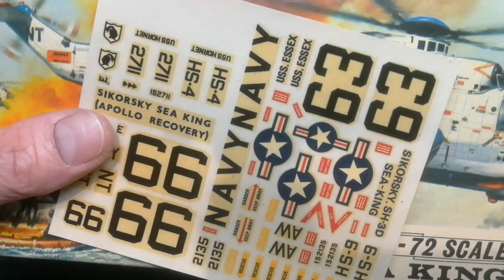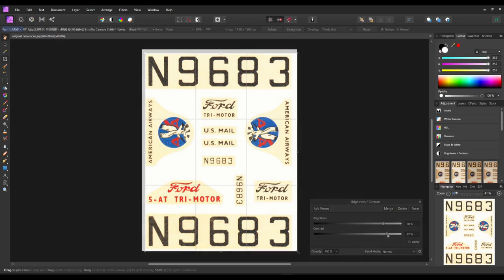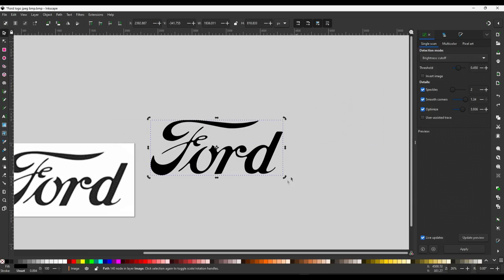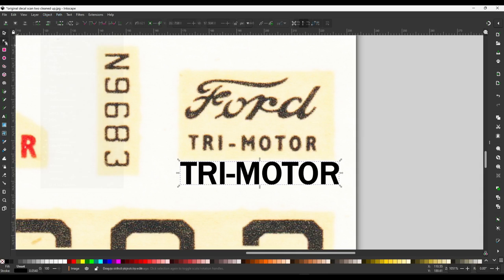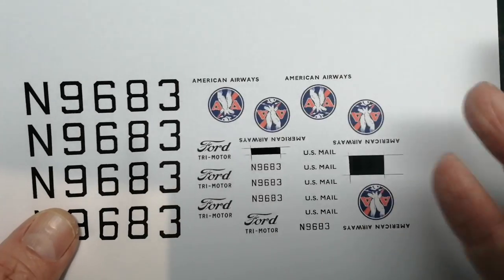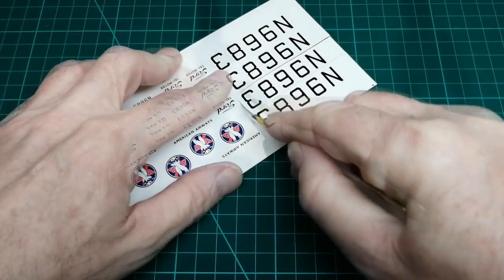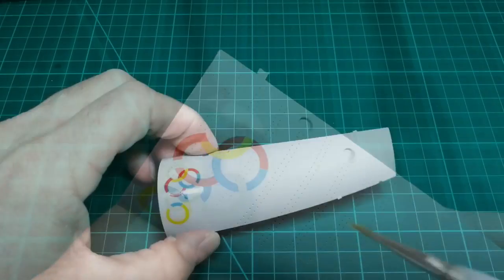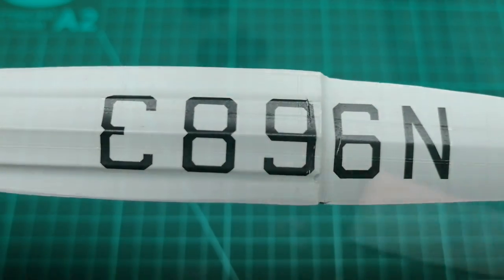Create homemade decals for your plastic creation. Revision 2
So sorry to reload but I owe it for some of the subscribers that missed it. But a full build is on its way.

Software used:
Inkscape, for drawing.
Affinity Photo, for clean up.
Paint, for the BMP export.
Decal paper used, Experts-Choice.